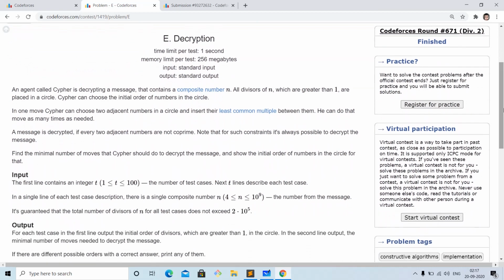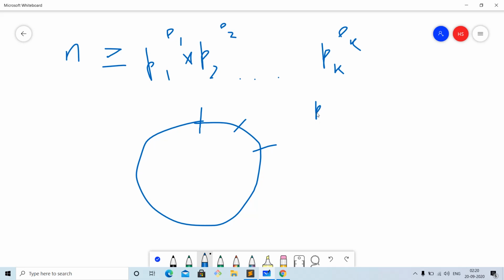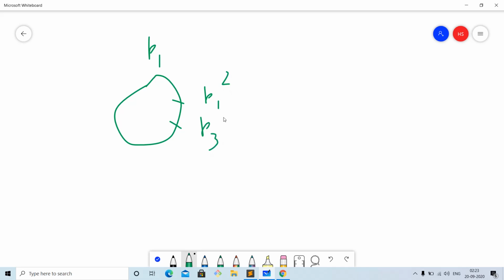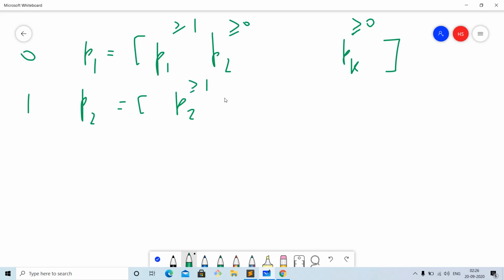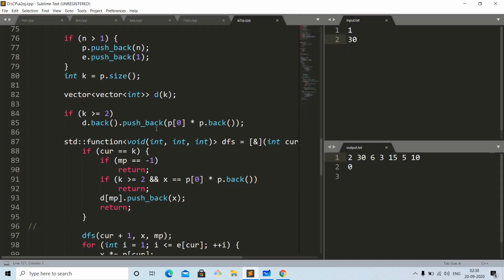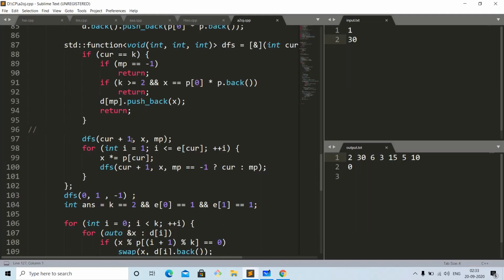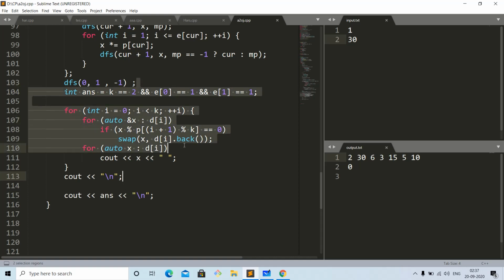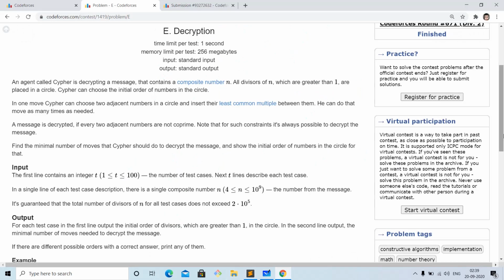Codeforces round 671 Div. 2 Problem E. Decryption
Hi everyone ! Sorry for the late upload and the long video discussion firstly.
In this video I will gonna discuss the Problem E . Decryption of Codeforces round 671 Div. 2 .
Leave down your comments and valuable feedback.